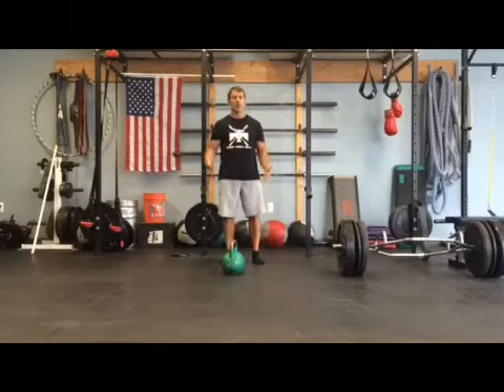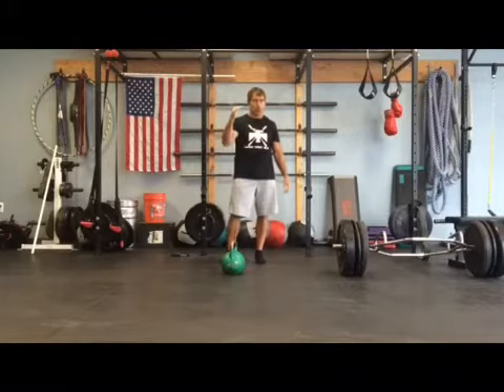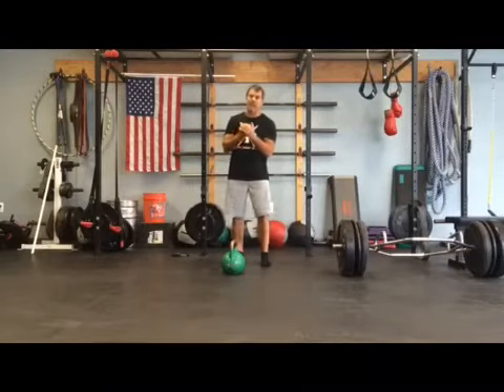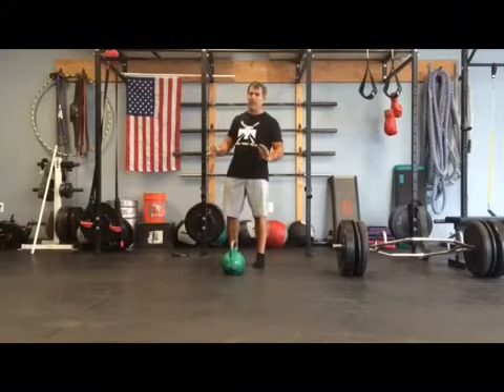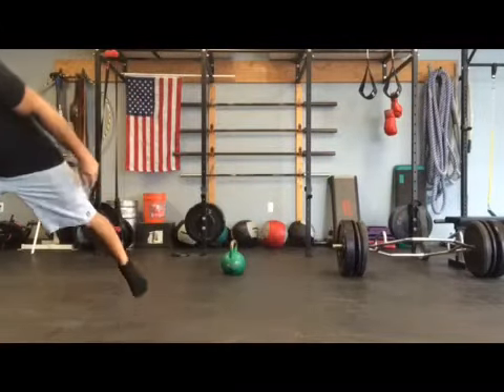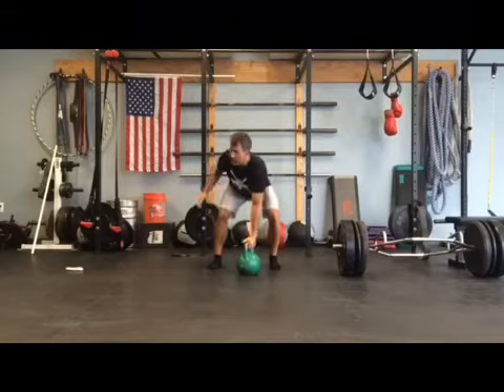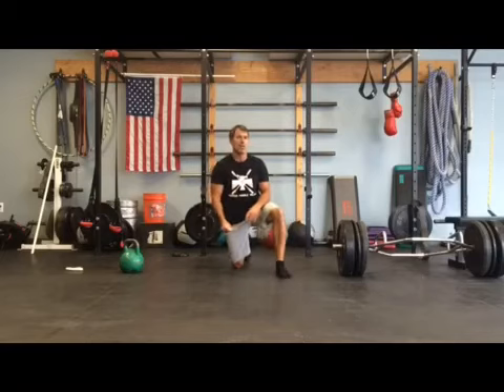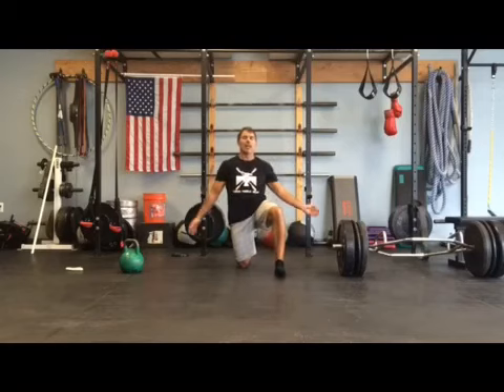2 Minute Kettlebell and Body Weight Challenge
Do this with strict form